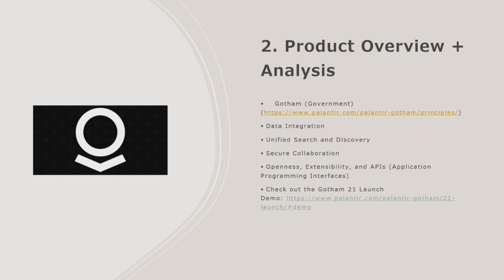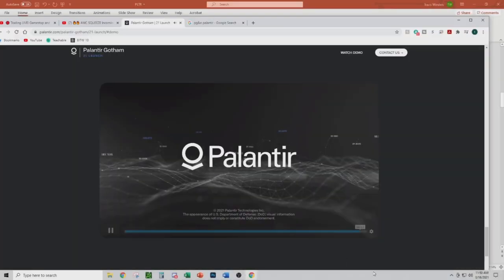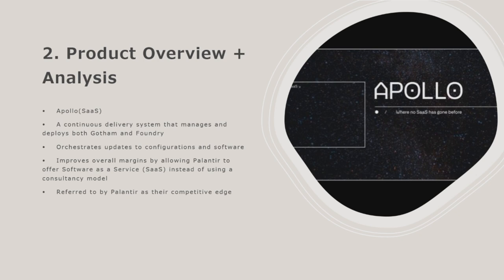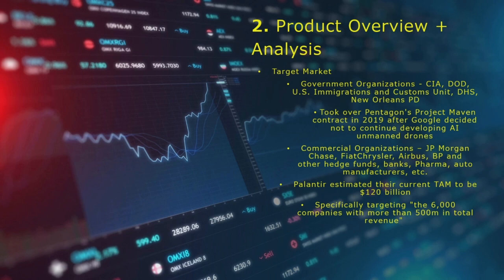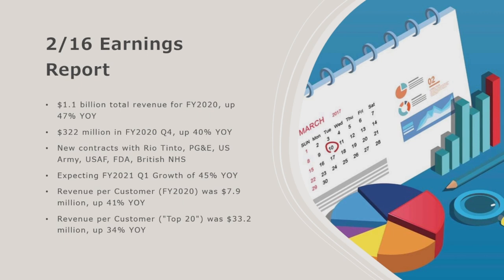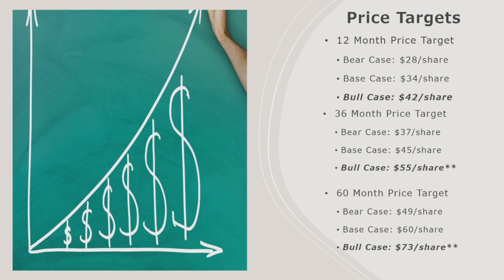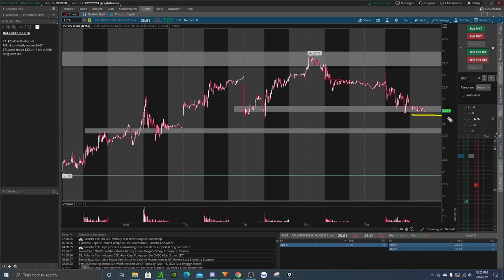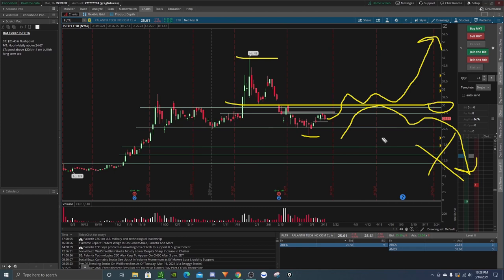🔥Palantir (PLTR) Deep Dive - Fundamental and Technical Analysis🔥 PLTR to $50 in 2021?!